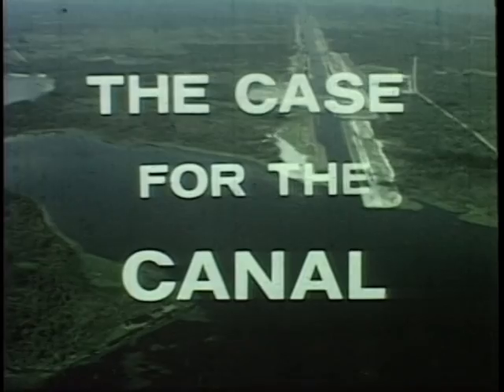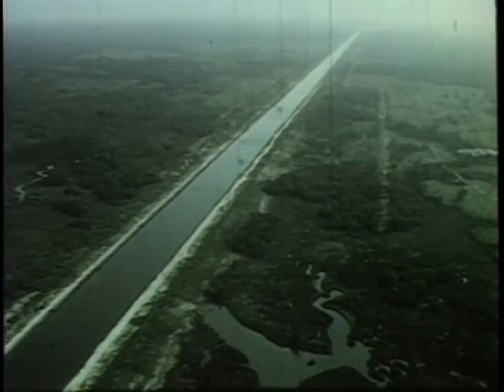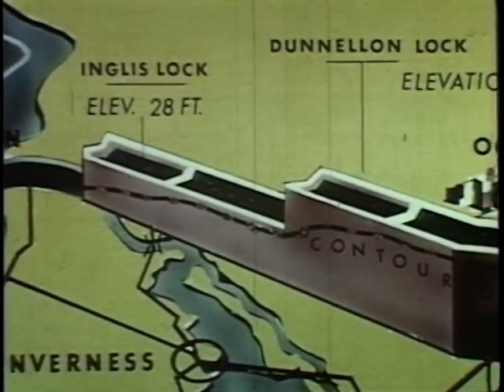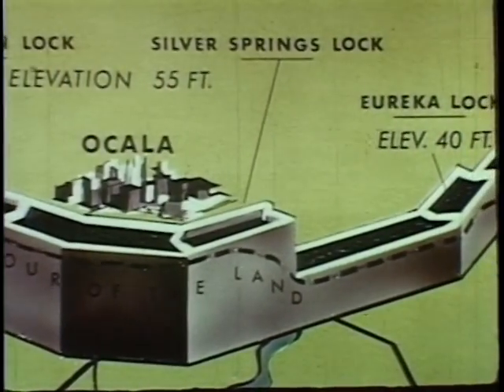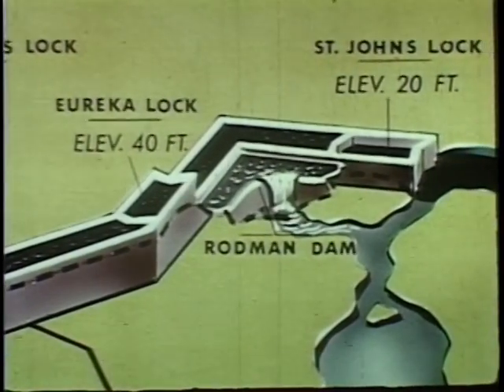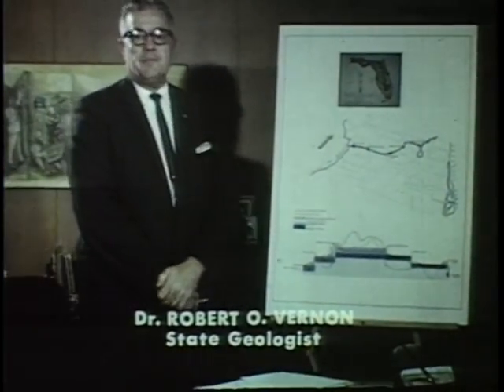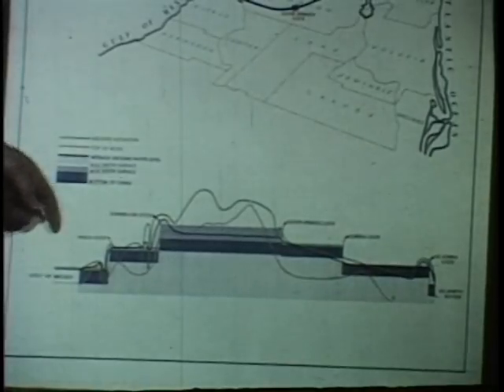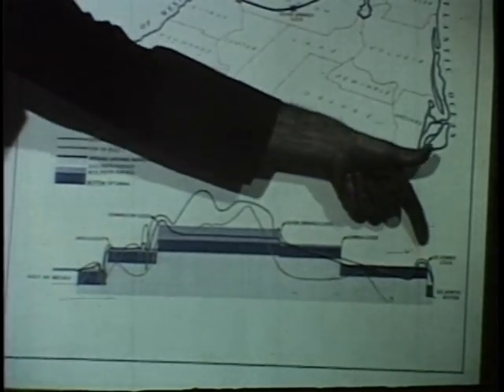The Case for the Canal (1970)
This film describes the Cross Florida Barge Canal. A state geologist describes the lock system, and viewers see phosphate and mines. Much of the film is the same footage as CA006, "Florida's Canal Main Street." Various testimonials are given as to the quality of the canal project. Produced by Leroy Crooks.

To see full-length versions of this and other videos from the State Archives of Florida, visit

Repository: State Library and Archives of Florida, 500 S. Bronough St., Tallahassee, FL